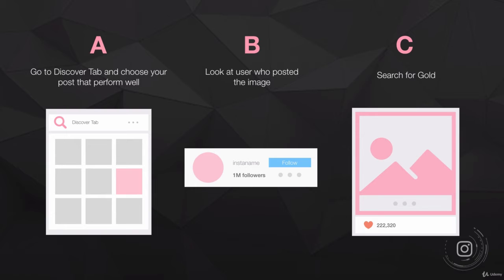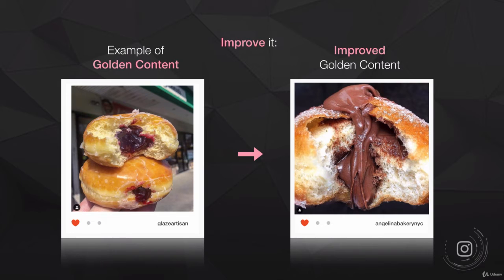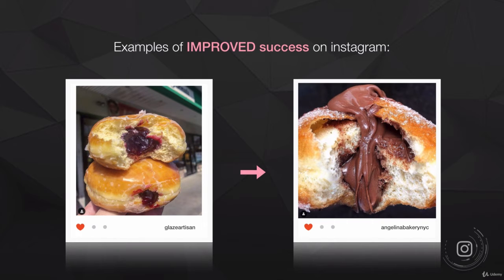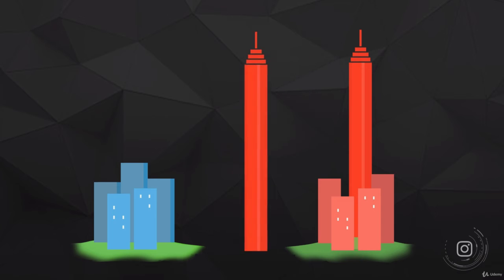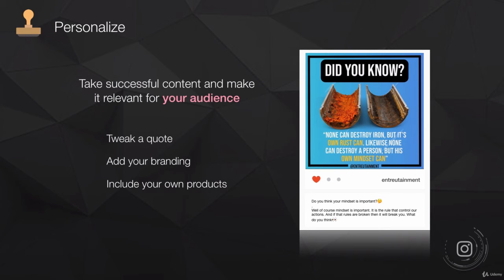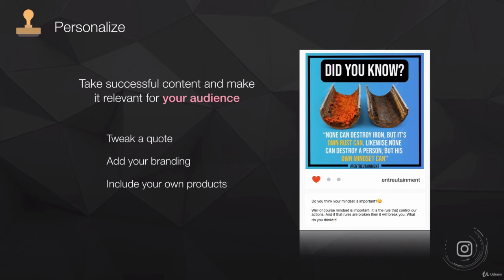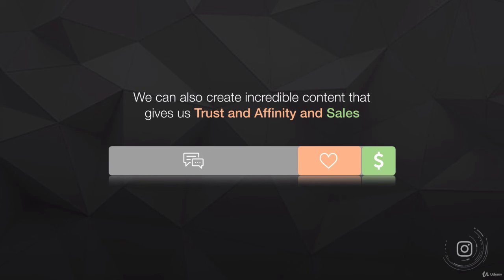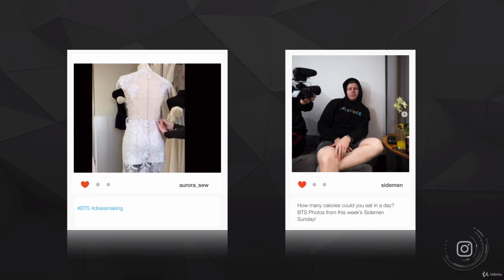Creating Content For instagram Marketing @Part 16